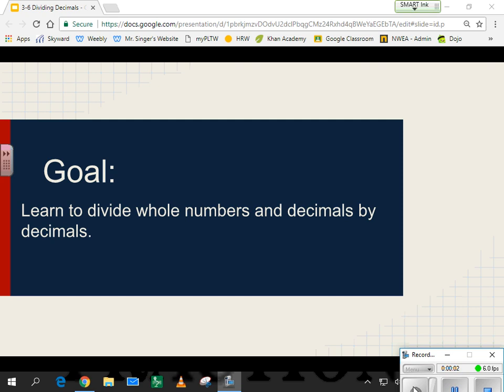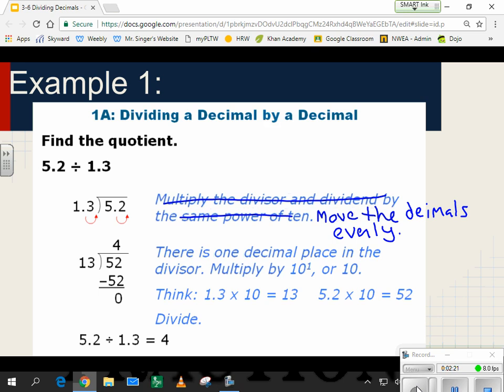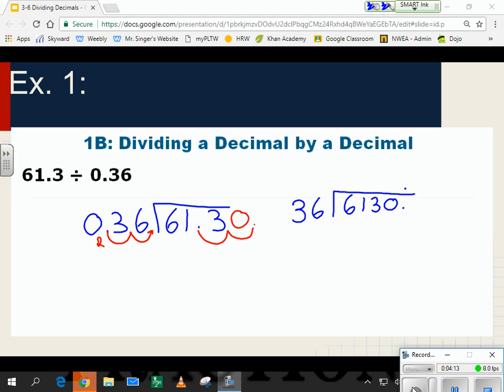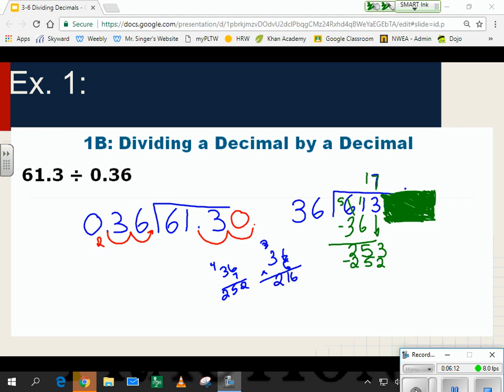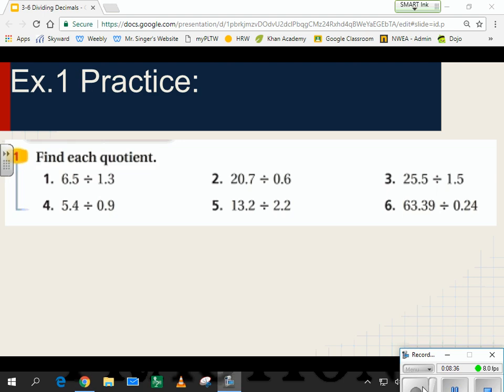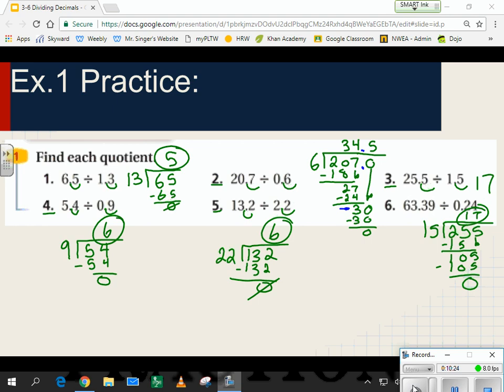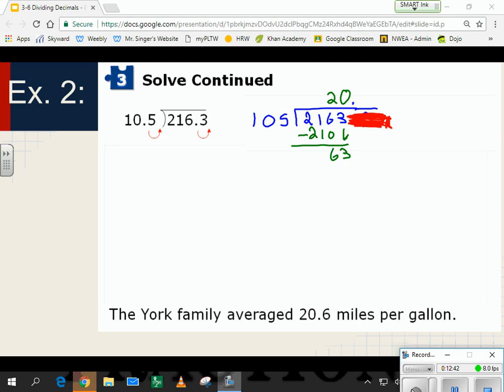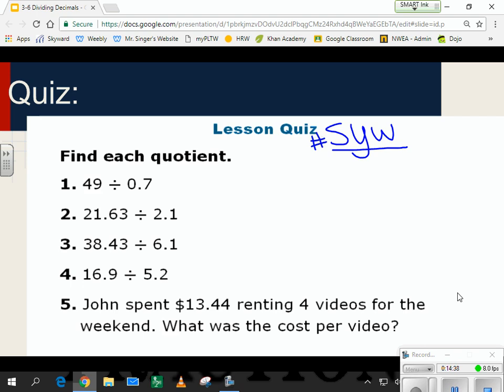3.6 Dividing Decimals By Decimals